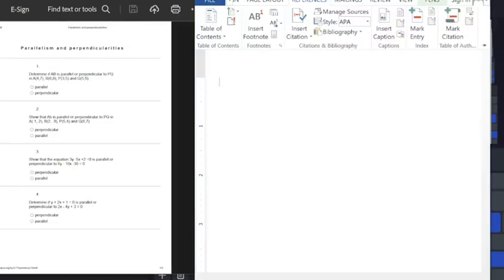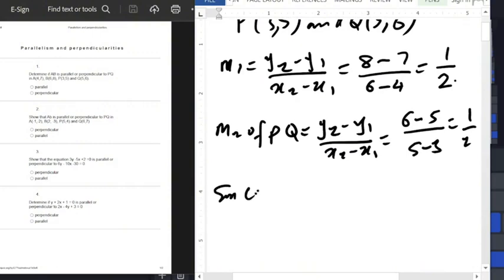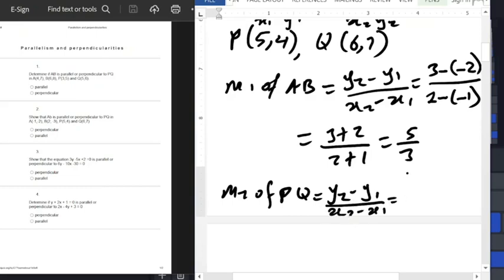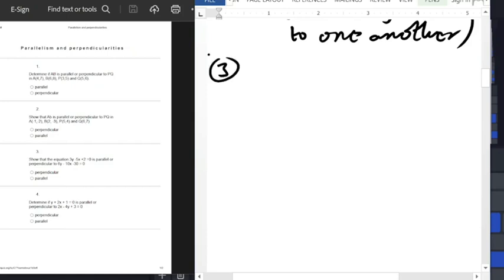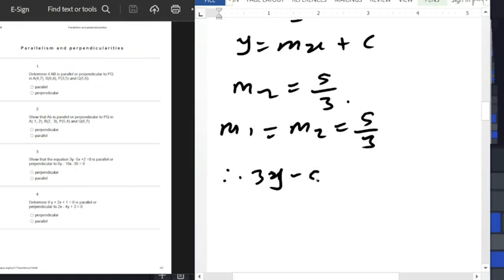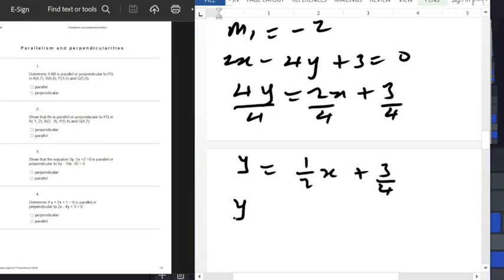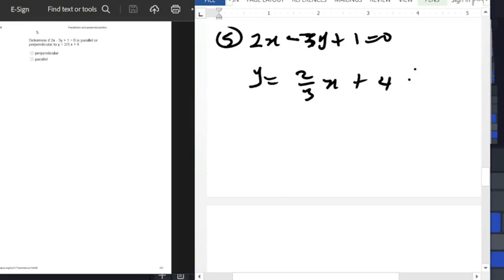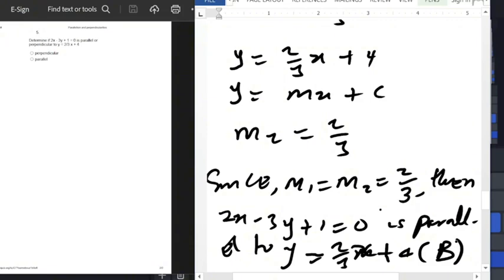Conditions for Parallelism and Perpendicularity: Questions